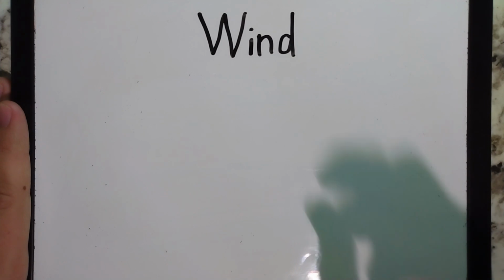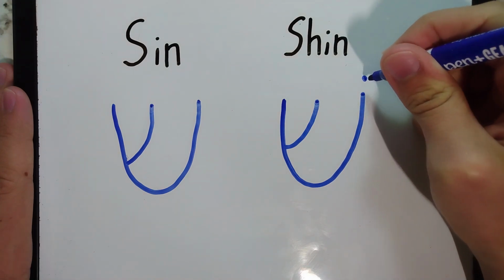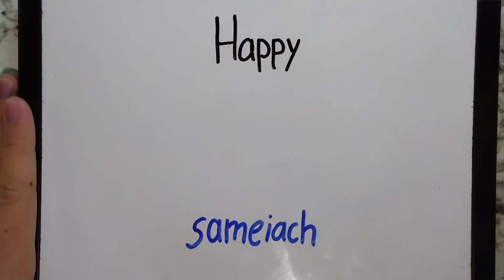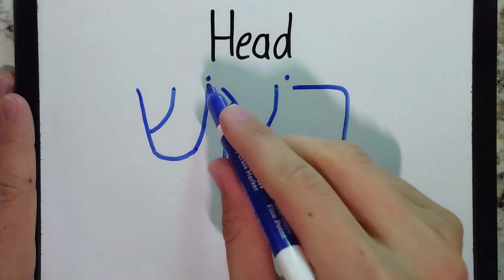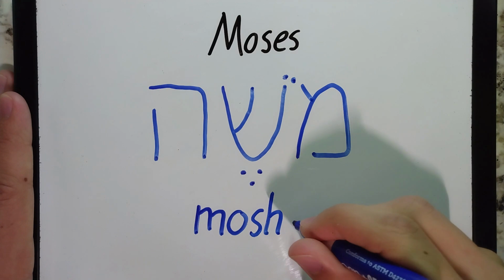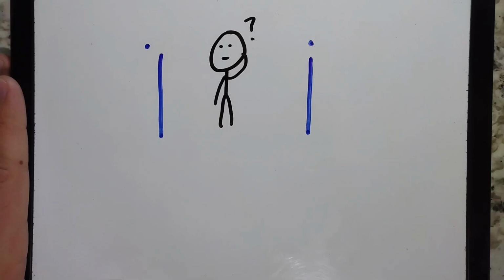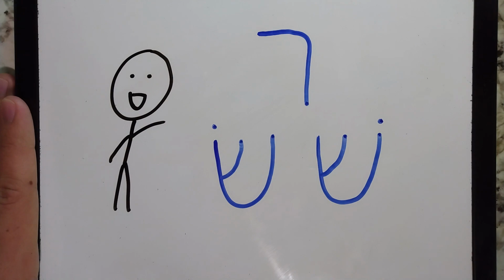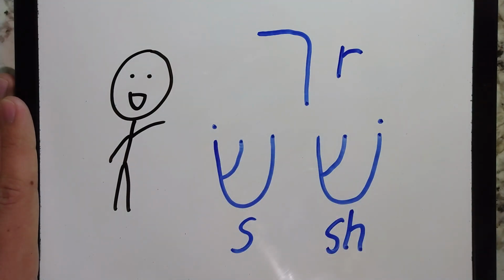Hebrew Phonics #14: Resh and Shin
This is the fourteenth video in our series in which we are learning how to read Hebrew using its aleph-bet and vowel system.
Today we learn the letters resh and shin/sin, and talk a little bit more about the cholam chaser.